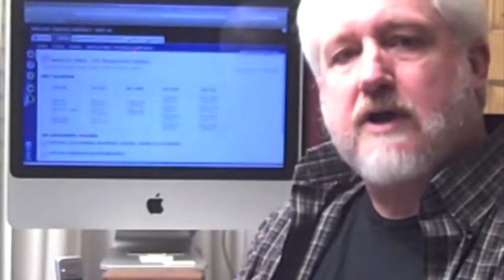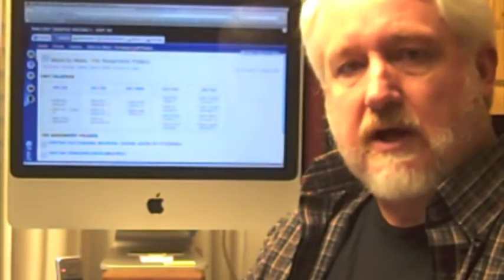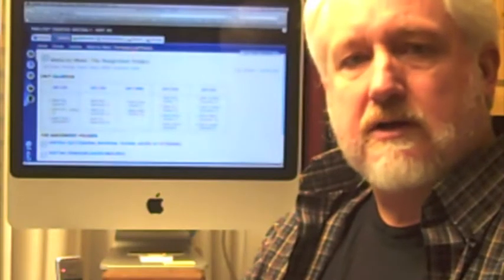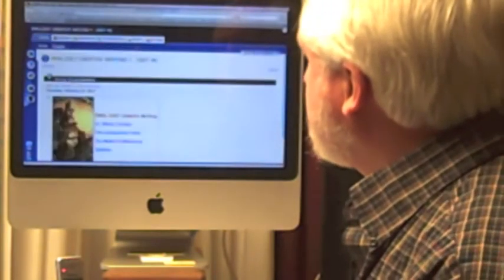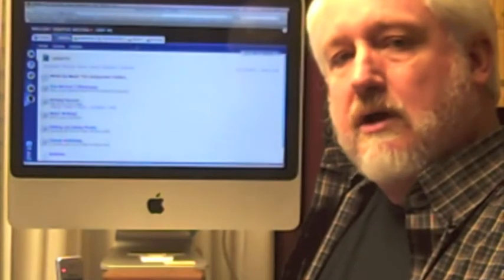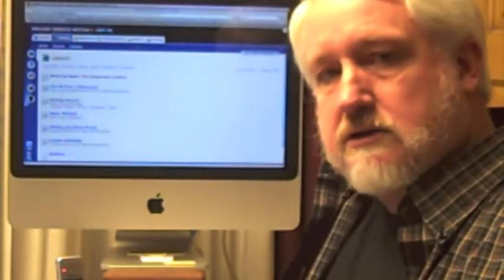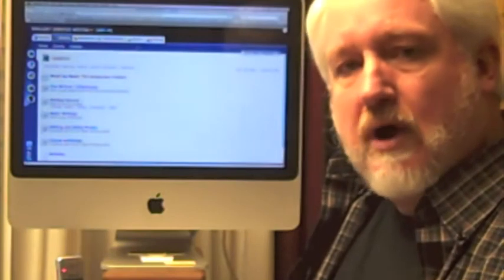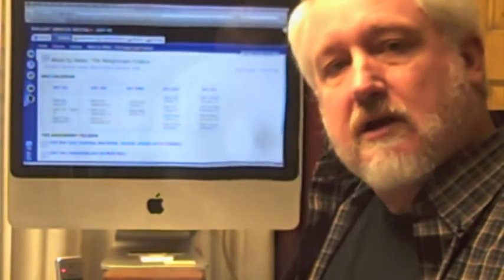Welcome to Creative Writing.mov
Dr. William Franklin offers Creative Writing Online through North Central Texas College.  and search eLearning Online Courses.